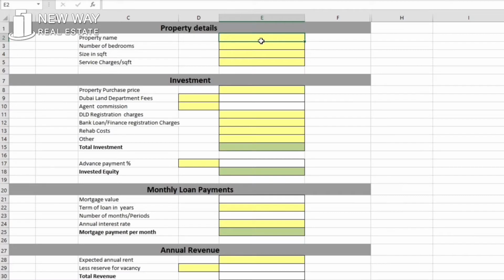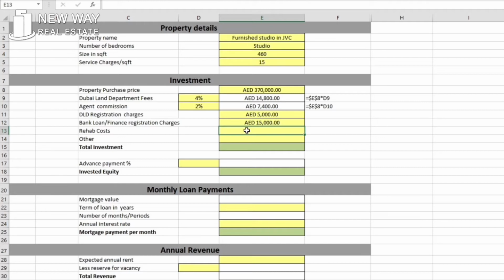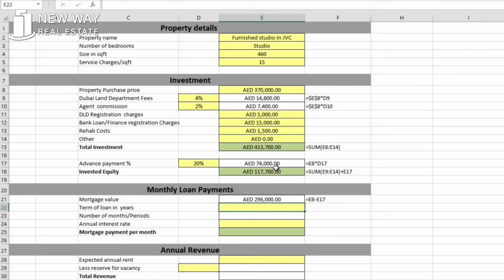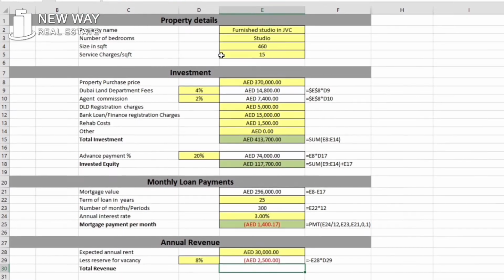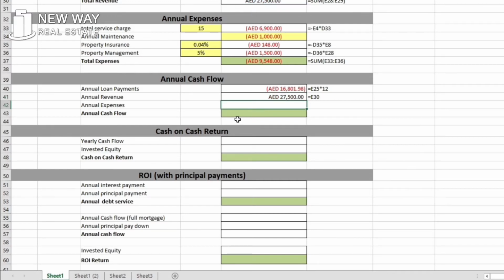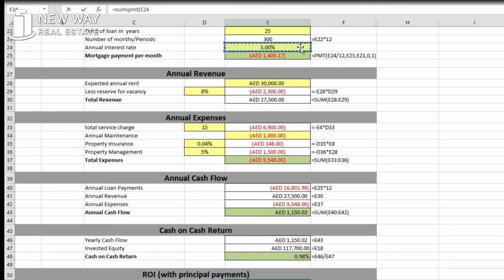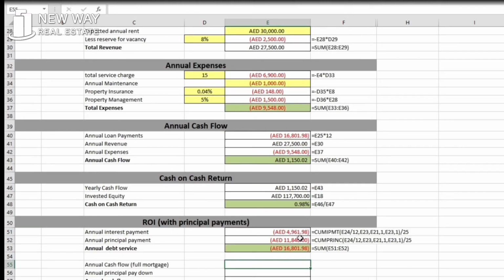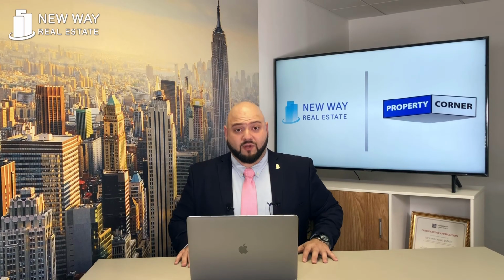How to calculate ROI(Return on Investment) for Property Mortgage Purchase using EXCEL | Dubai